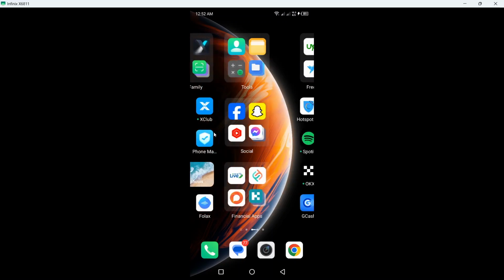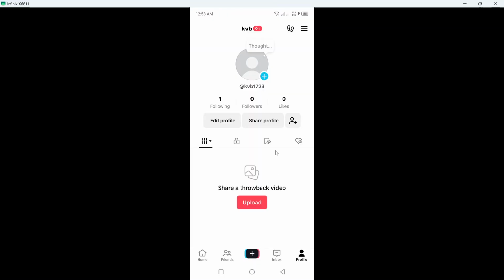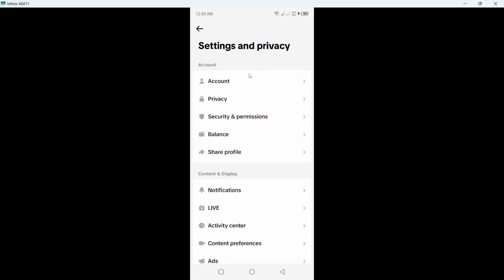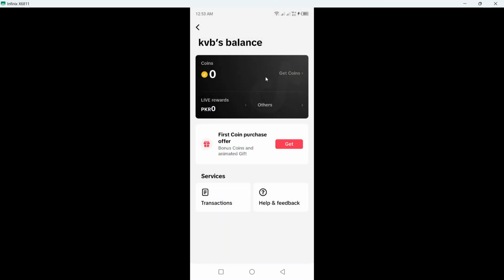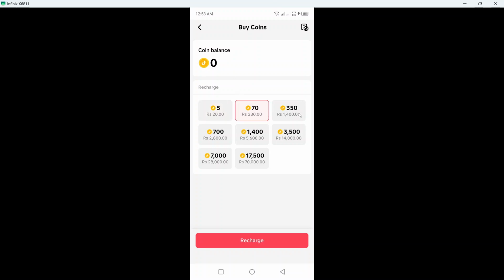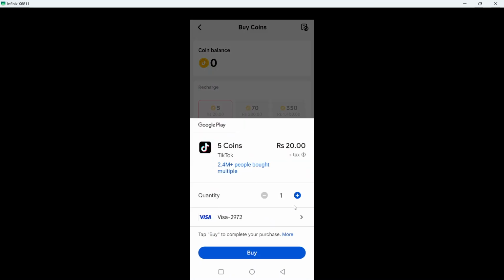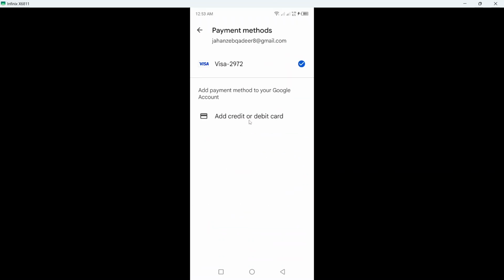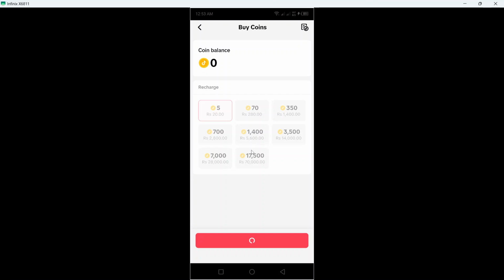How To Buy Tiktok Coins With Credit card